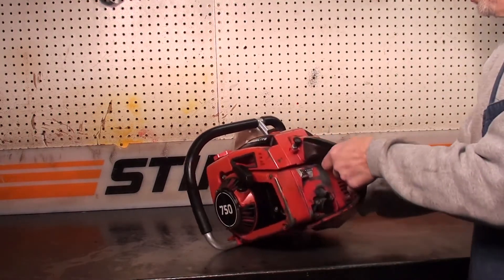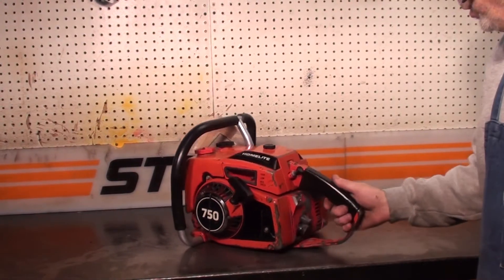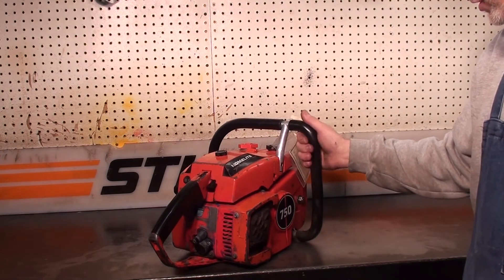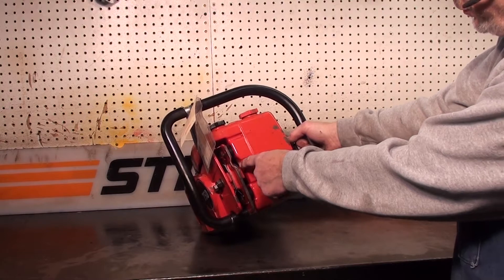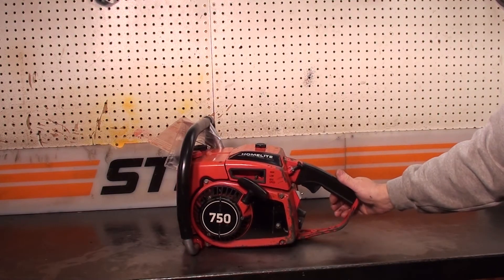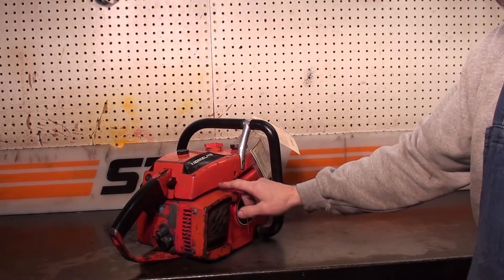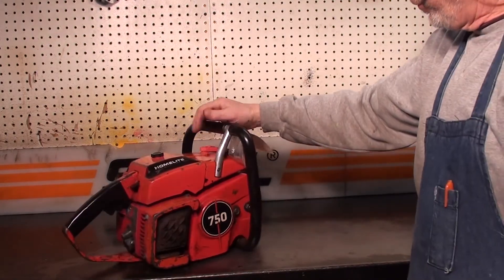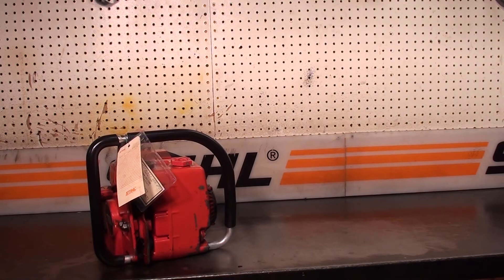# 3 Gordon s Homelite Homelite 750 Muscle saw